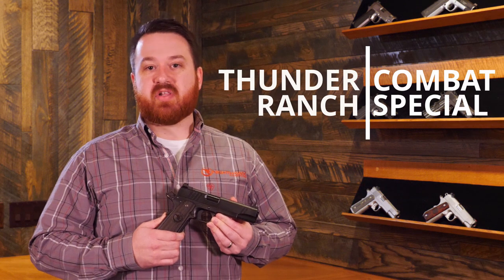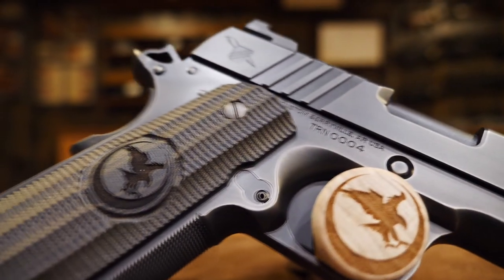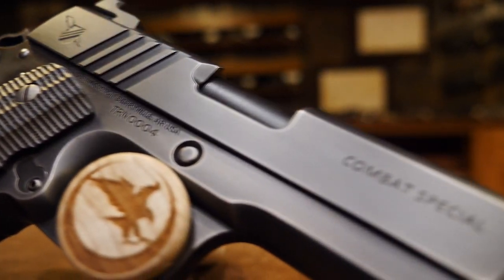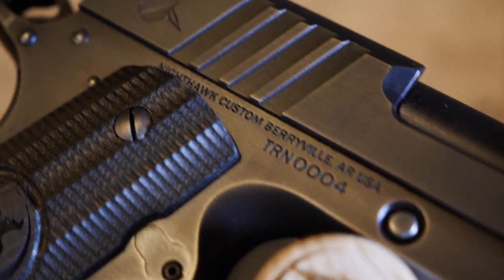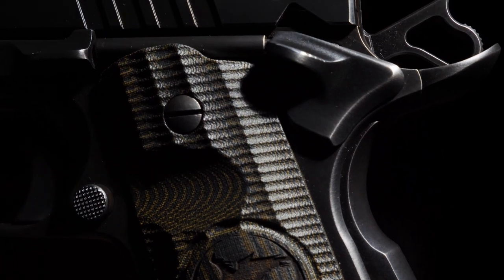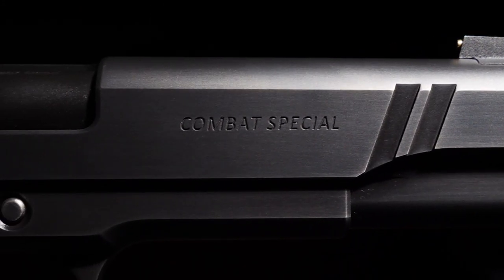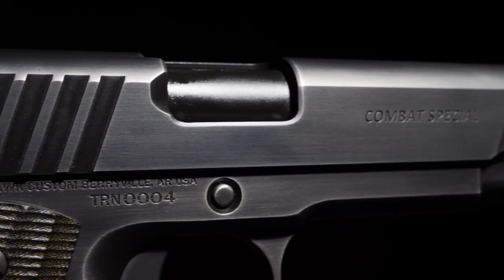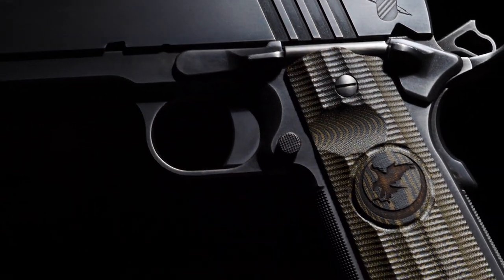Thunder Ranch | Combat Special 1911 | Nighthawk Custom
When Nighthawk Custom and Thunder Ranch come together, something special is bound to happen. And that is exactly what happened with our Thunder Ranch Combat Special 1911.

We collaborated with Clint Smith of Thunder Ranch to create Clint's ideal pistol. Every detail of this pistol was hand picked by Clint himself. From the GI Nub Style thumb safety to the lanyard loop mainspring housing, Clint designed a no-frills workhorse.

Join host Bob Reeves as he details the features that make the Thunder Ranch Combat Special one of 2020's most exciting pistols.